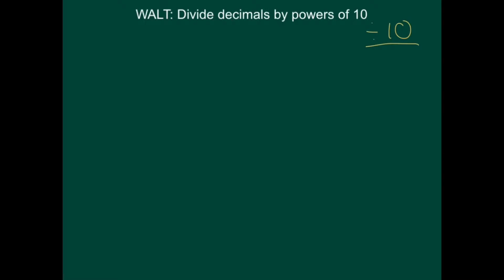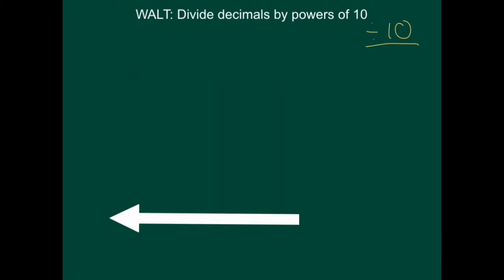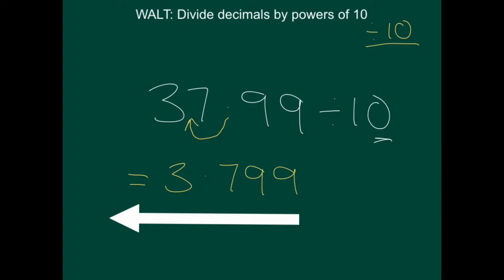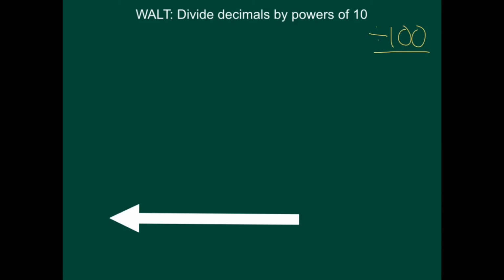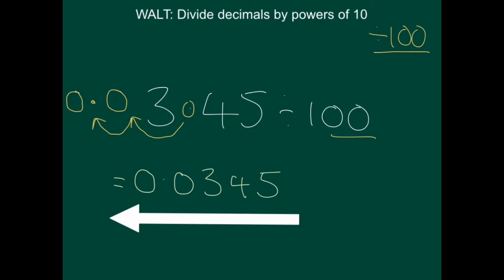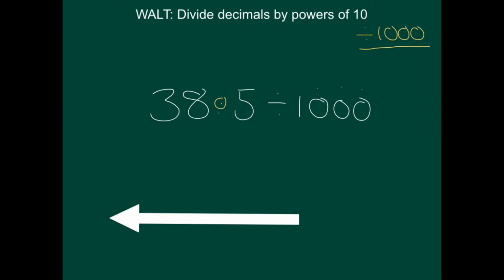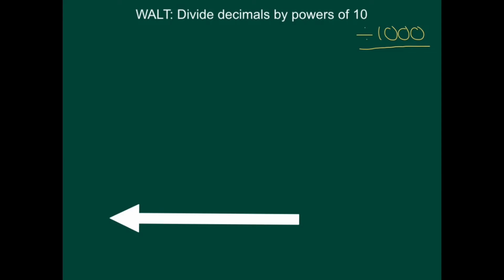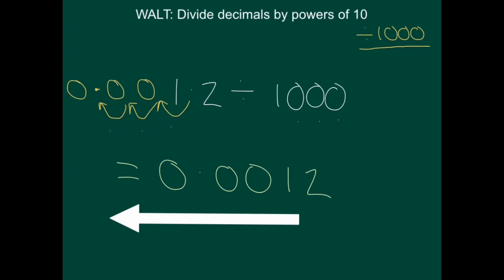Dividing Decimals by Powers of 10 (Basic Facts Stage 8)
Dividing decimals by powers of 10

Basic facts: Stage 8 - New Zealand maths curriculum.

Feedback welcome!